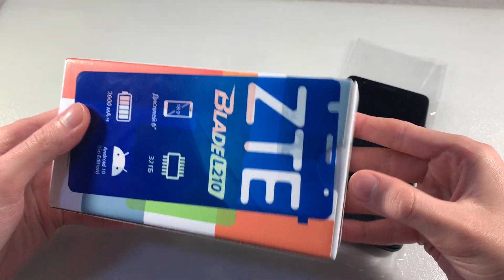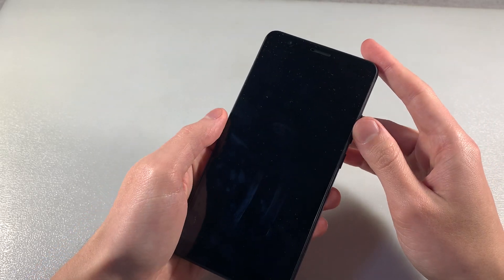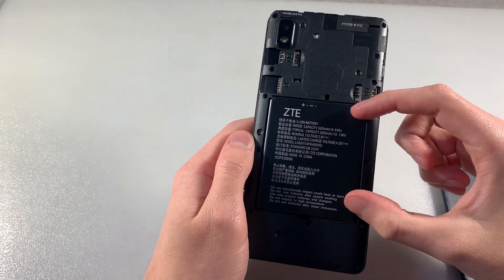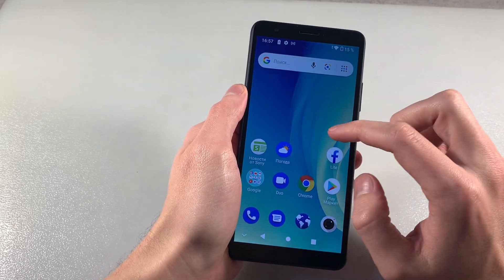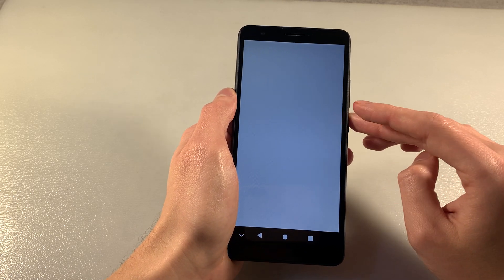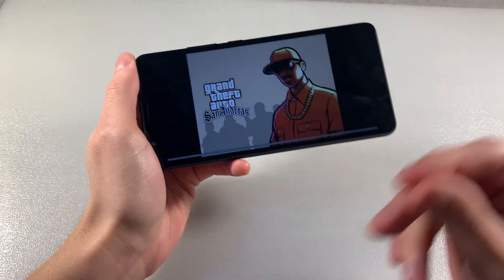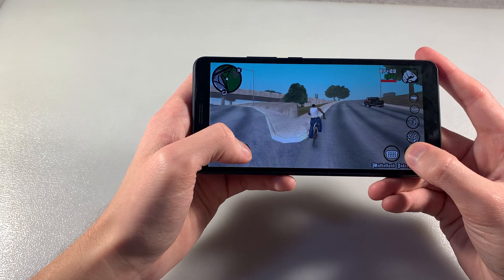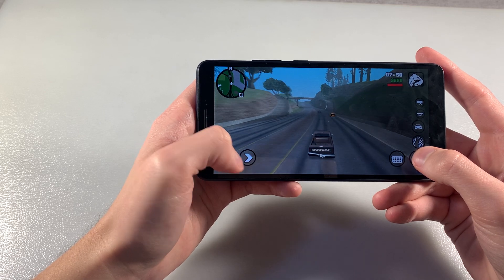Review ZTE Blade L210